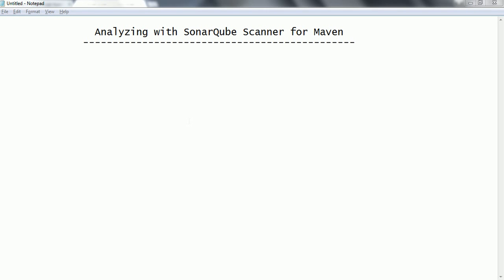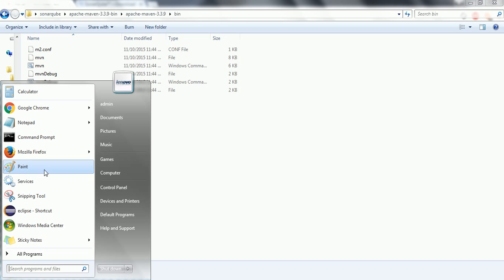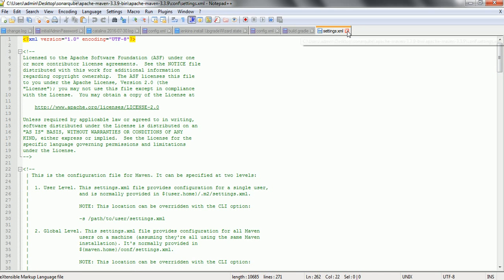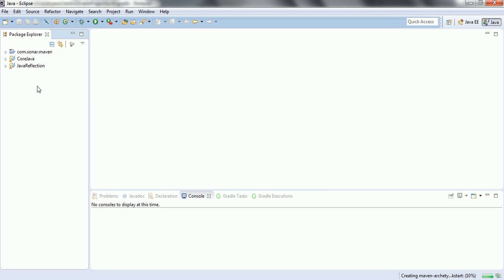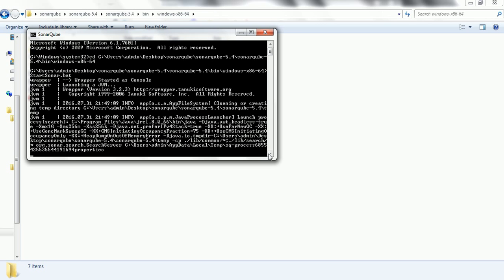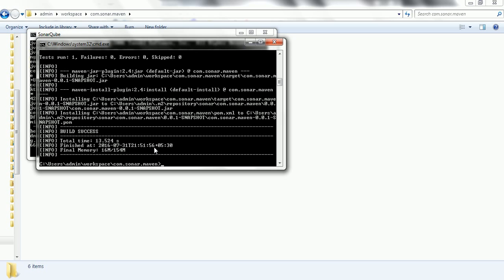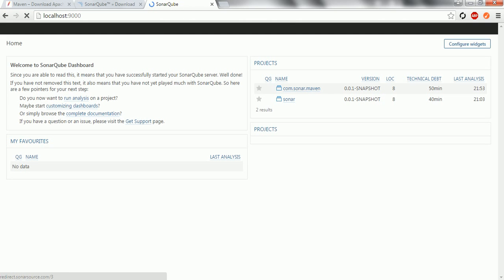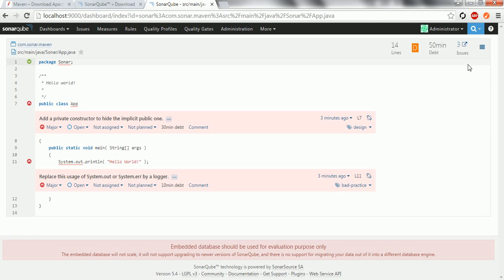SonarQube - Analyzing with SonarQube Scanner for Maven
In this video, I explained sonarqube for maven project and analyse the static code analysis for the Java.

SonarLint,Open Source Tools,Code Quality,SonarLint Eclipse Plugin Integration,Eclipse plugin for Sonarlint,Sonarqube,Identify code quality issues